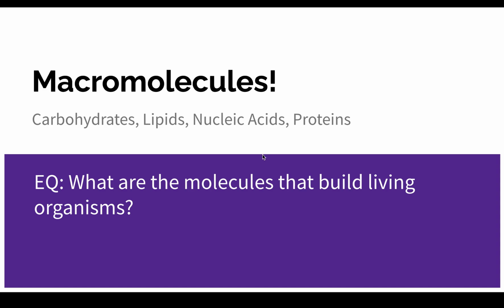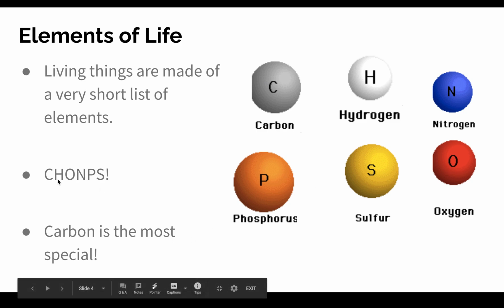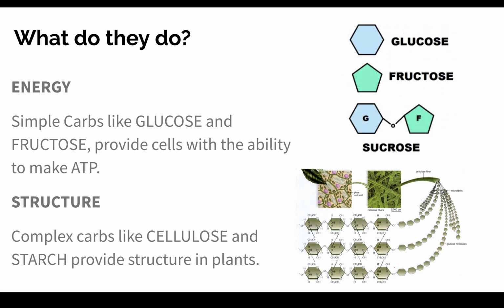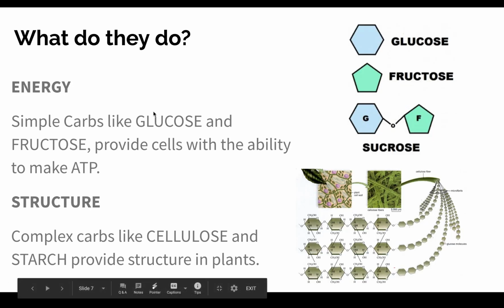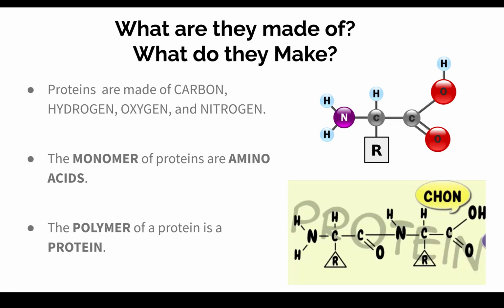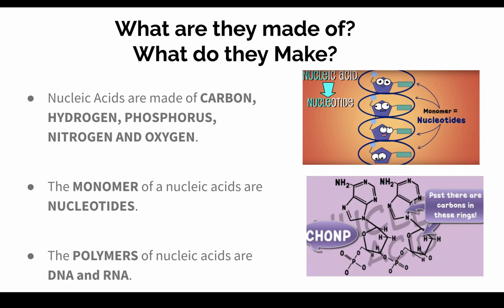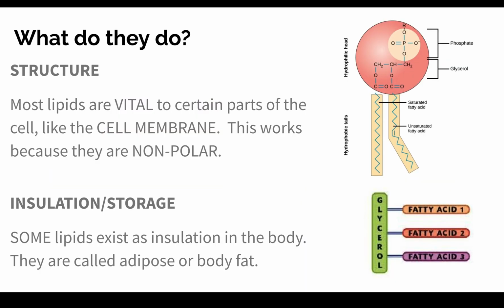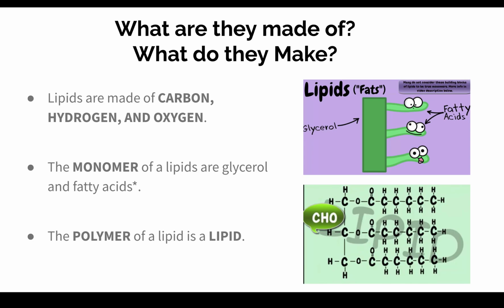Macromolecules Notes- Dahm 9/28/20